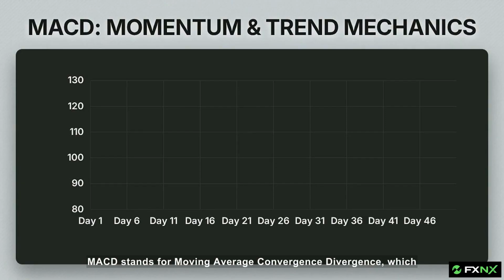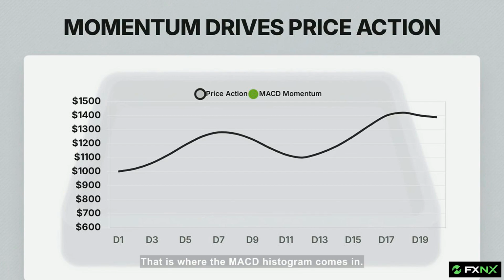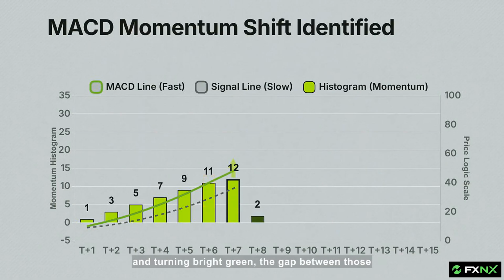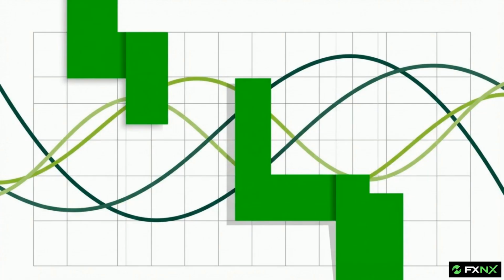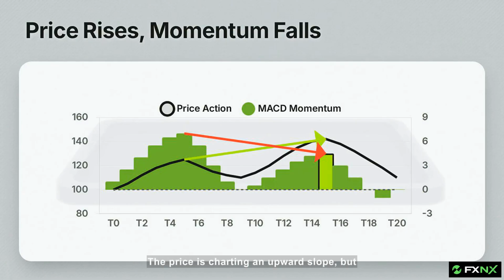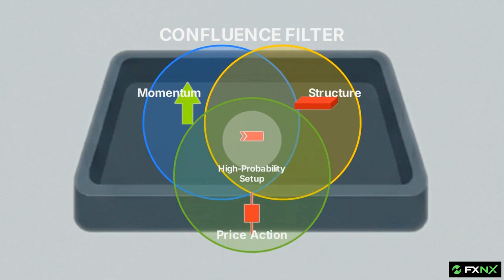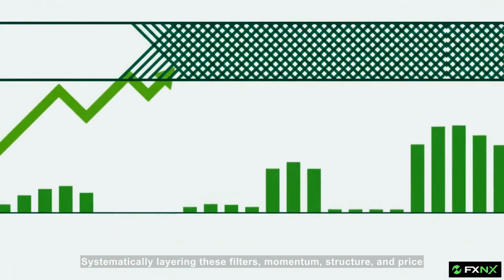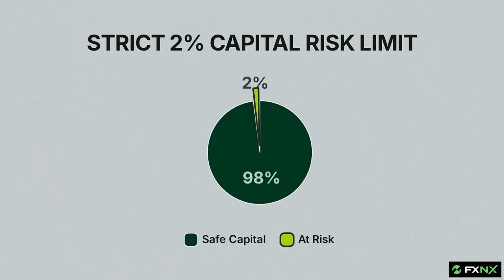MACD Histogram Strategy: How to Spot Momentum Reversals Early (2026)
MACD Histogram Strategy: How to Spot Momentum Reversals Early (2026) — the institutional approach for 2026.

Entry Logic: The exact trigger and confirmation steps.

Risk Management: Position sizing and stop placement for sustainability.

Execution Timing: The session and time-of-day filter that maximizes edge.